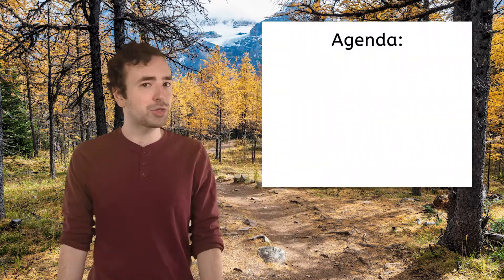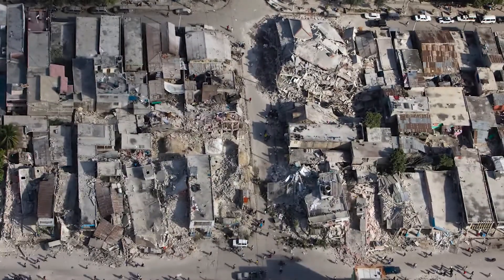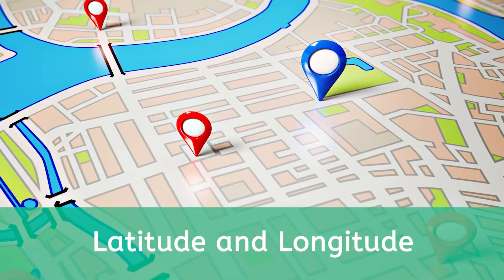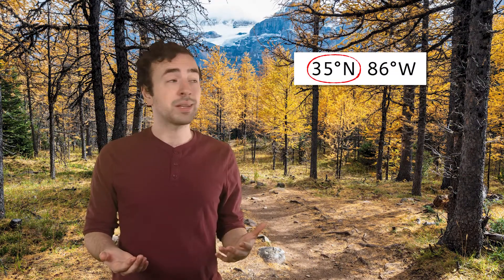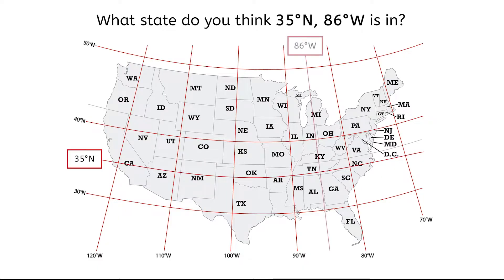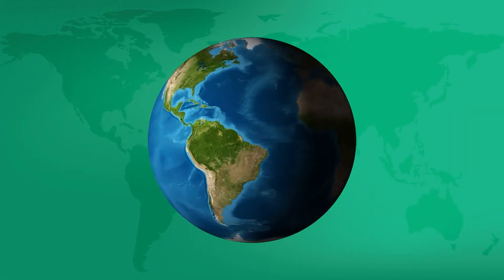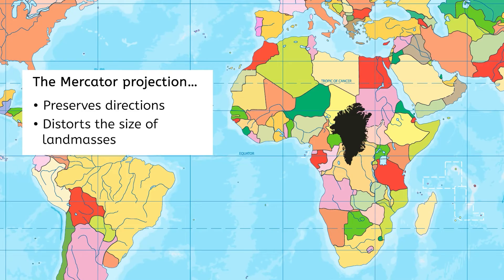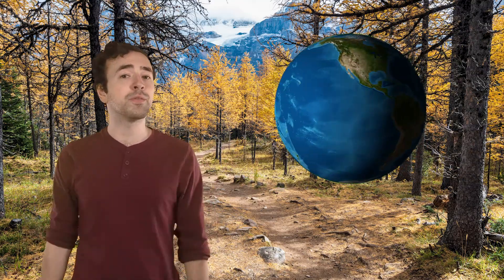Location - Absolute vs. Relative Location and Map Projections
Learn how to find places on Earth. In this lesson, students will differentiate between absolute and relative location, practice using latitude and longitude, and evaluate different map projections. This lesson is part of MiaPrep’s World Geography course.